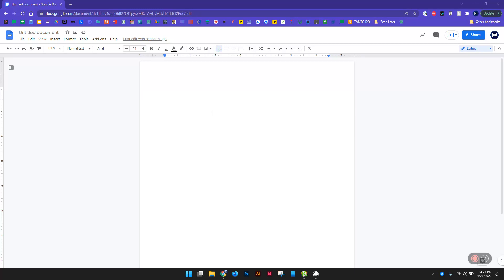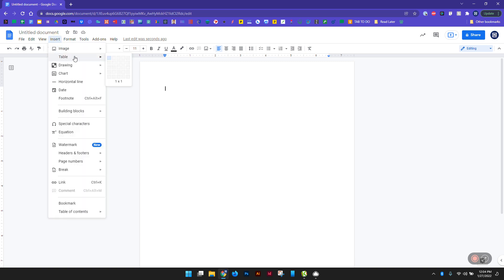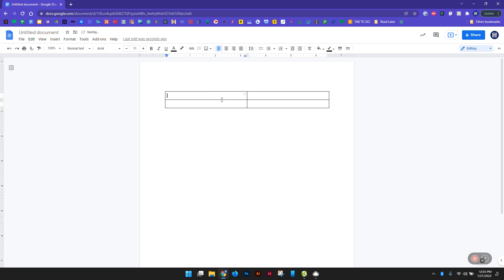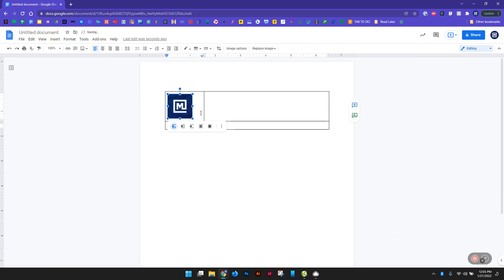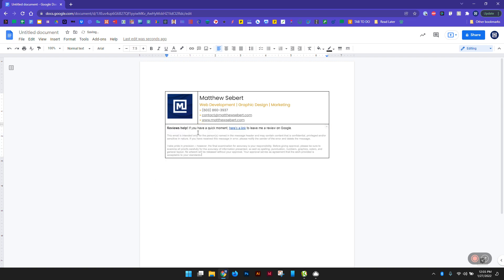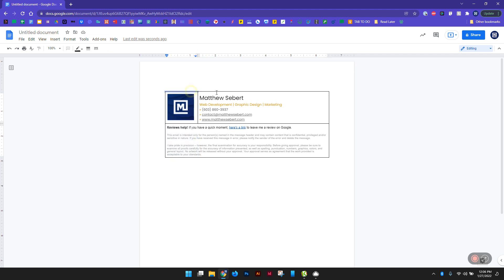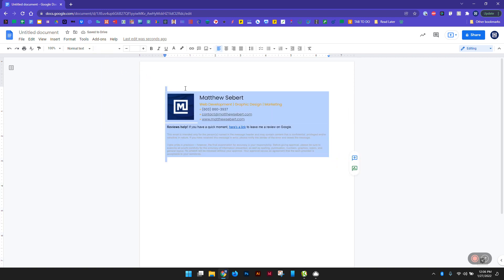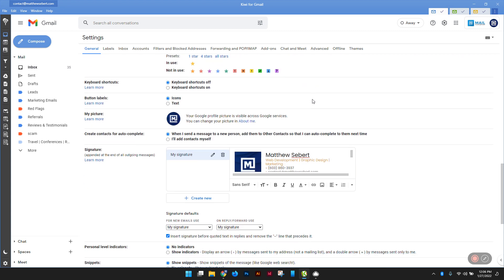How to Make a FREE Custom Email Signature Using Google Docs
Woah, did you know you could make email signatures using Google Docs?

Here's a quick tutorial showing the super simple process!